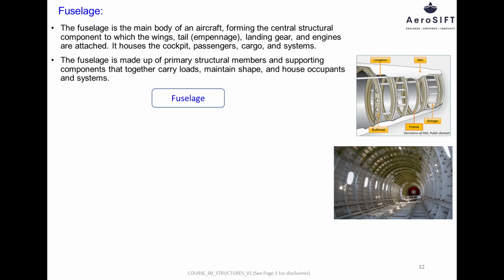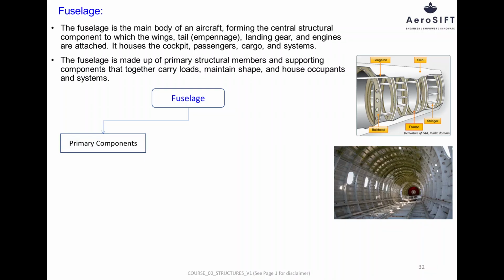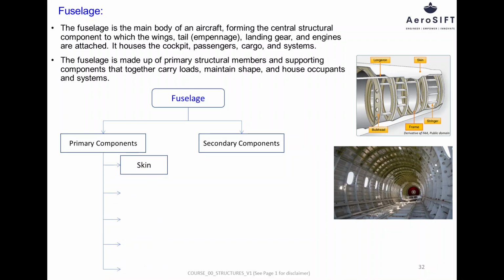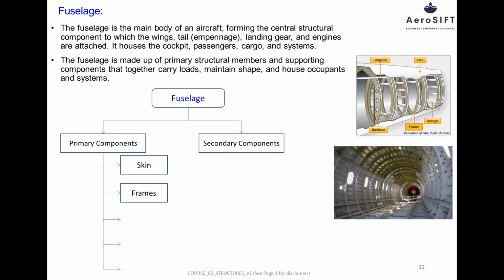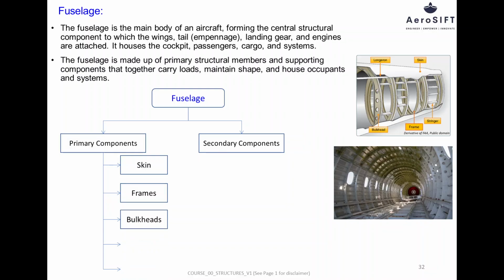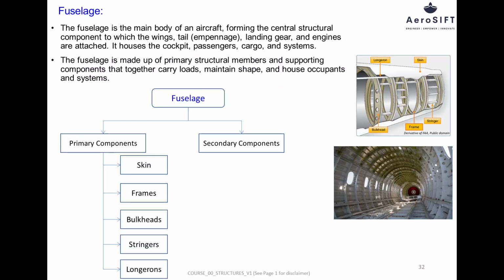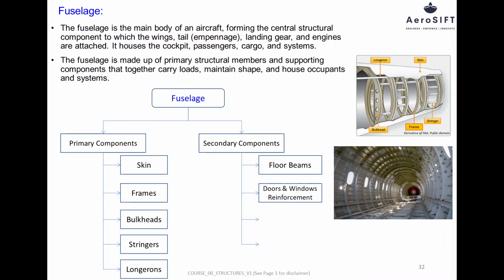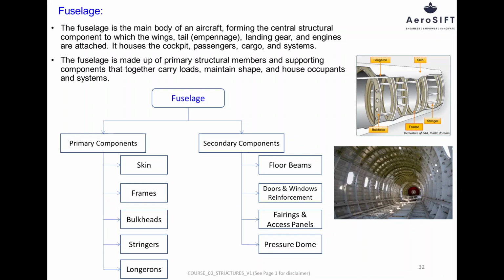Aircraft structures introduction M2 L7 Fuselage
In this video, we examine the fuselage as the main structural body of the aircraft, connecting wings, empennage, landing gear, and engines while housing passengers, cargo, and critical systems. It must safely carry aerodynamic, inertial, landing, and pressurization loads throughout its life.
Primary components include the skin (shear and pressurization loads), frames (shape and load distribution), bulkheads (major load transfer and cabin sealing), stringers (axial strength and buckling resistance), and longerons (longitudinal bending strength).
Secondary components include floor beams, door and window reinforcements, fairings, access panels, and the pressure dome. Together, these elements form a semi-monocoque structure that ensures strength, stiffness, fatigue resistance, and occupant safety.